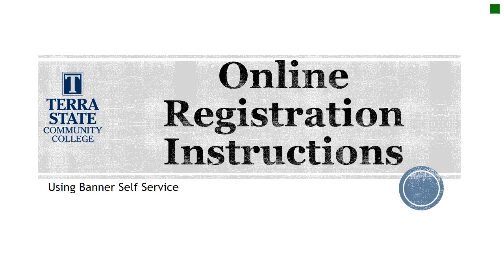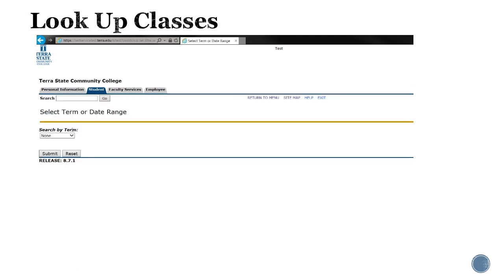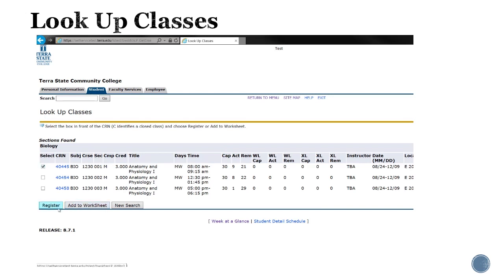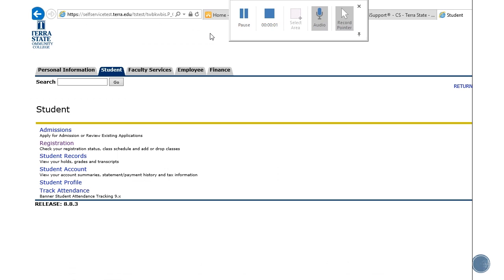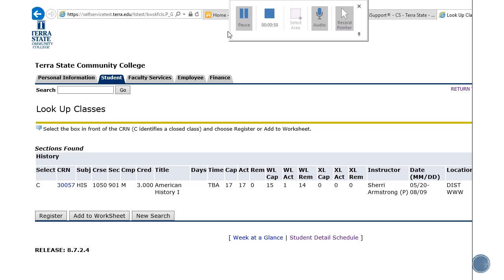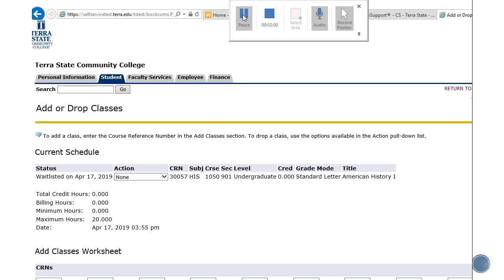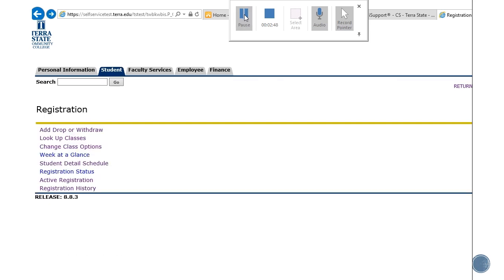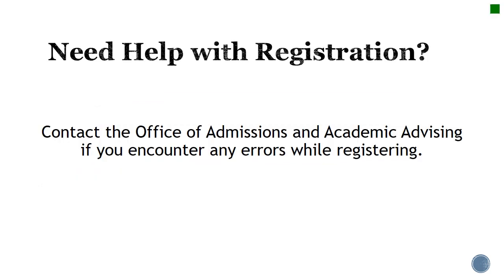UPDATED Student Registration using Banner Self-Service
With updates to Banner, we have updated this again to assist our students.